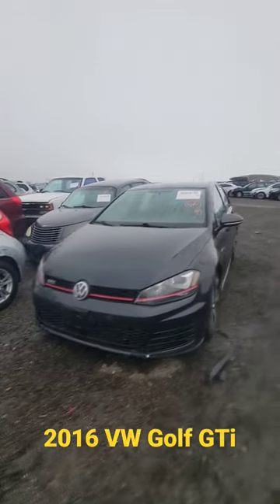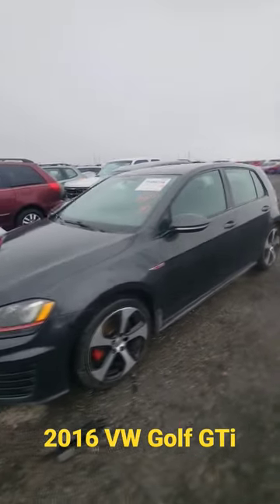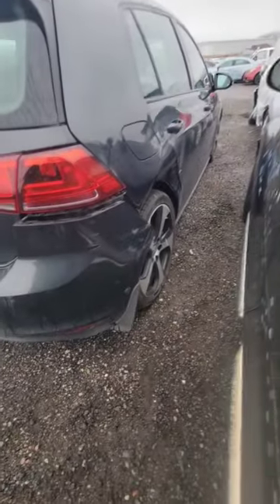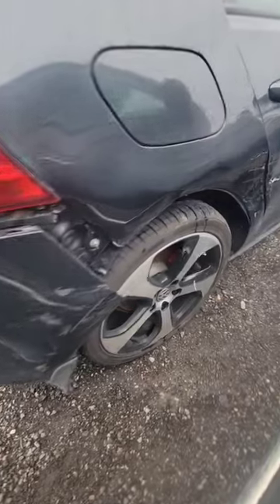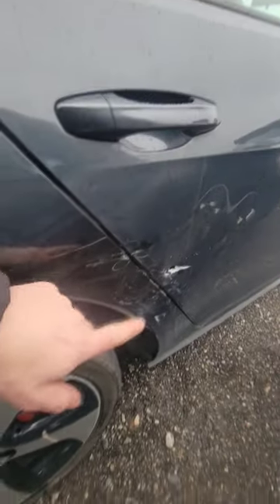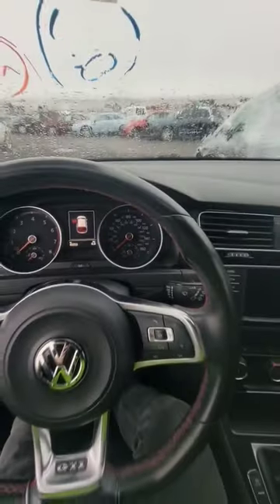Auction VW Golf GTi rarest Volkswagen?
While at an auto auction, I came across this 2016 Volkswagen Golf GTi. This had quite a bit of body damage. Is it worth restoring? Watch until the end of the video to find out!